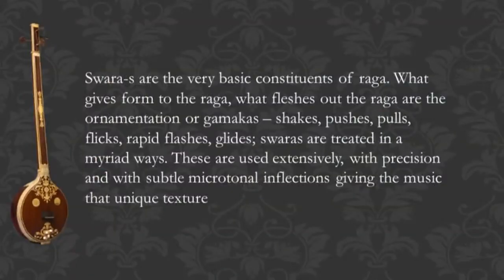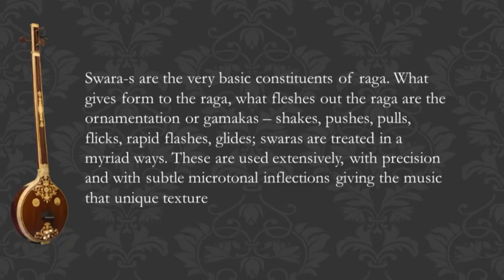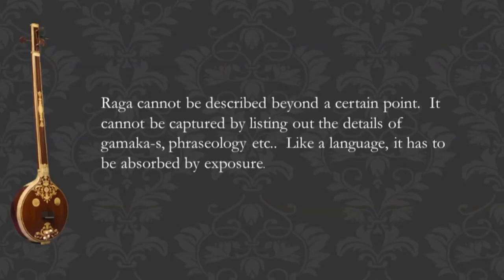Understanding Raga - Part III (Ornamentation and Phraseology)